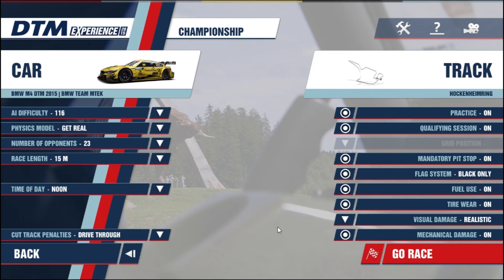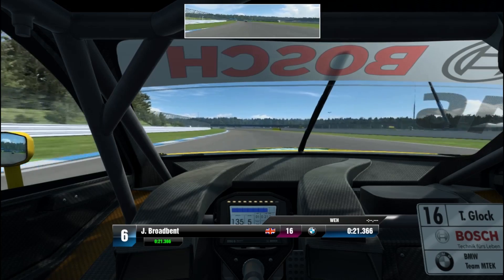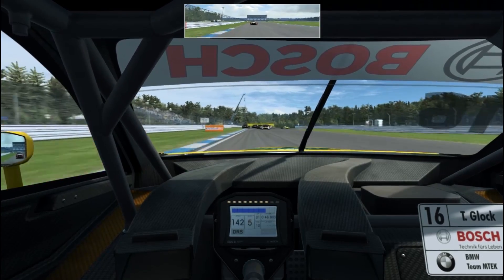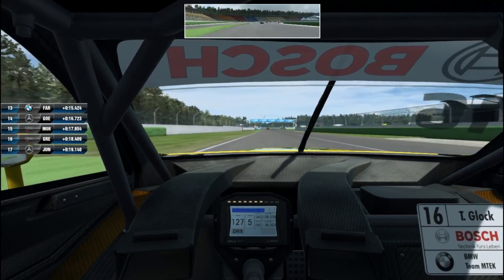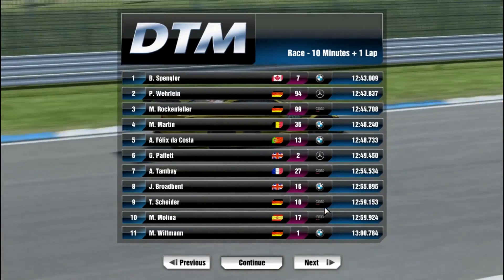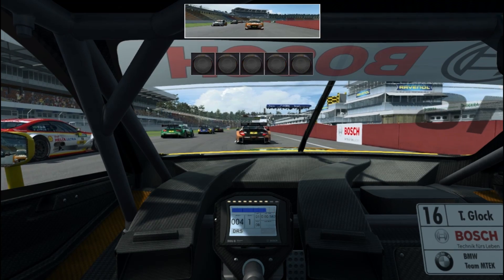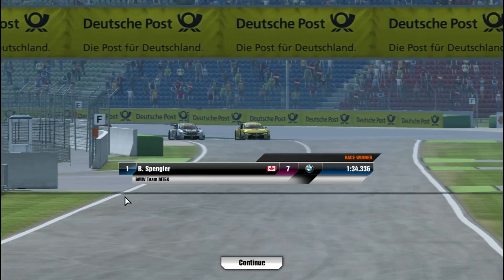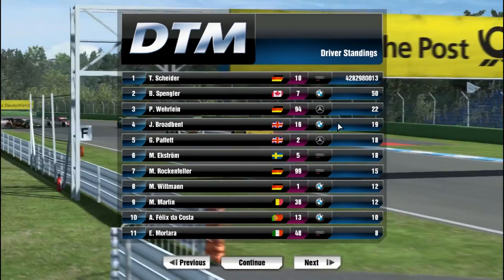DTM Experience 2015 | Rounds 1 & 2 | Hockenheim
So yeah DTM. Truthfully, the last time I watched a full DTM race was probably back in the early 2000's. Regardless, these cars are super fun to drive and I'm really looking forward to getting this season up on my channel.